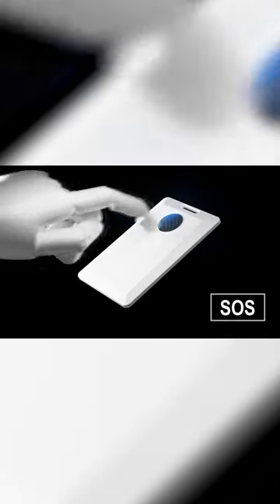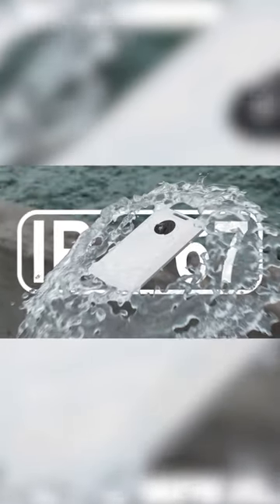H3 wearable button#shorts